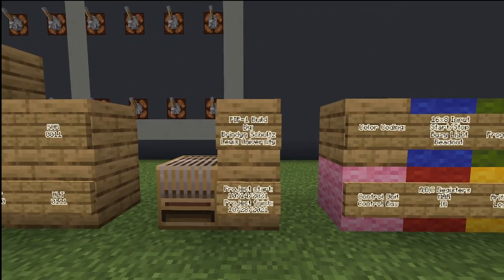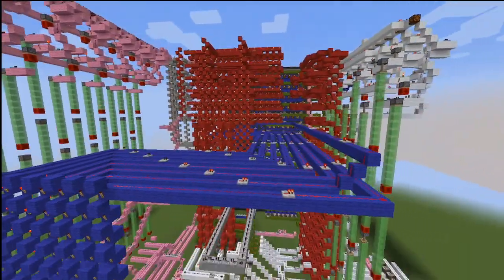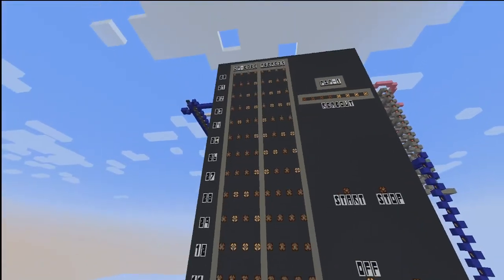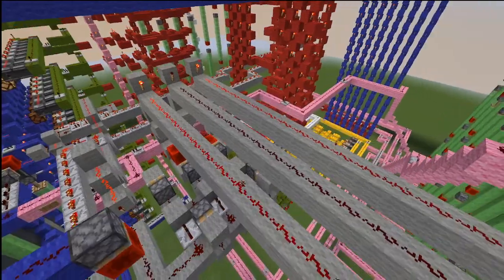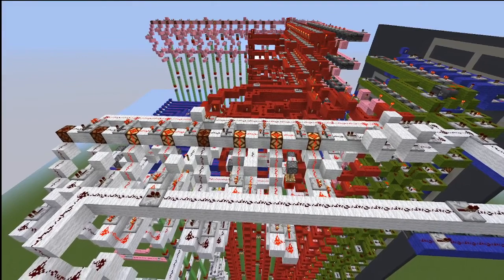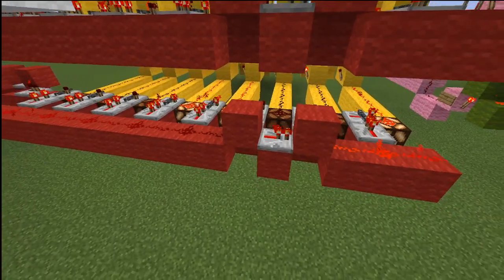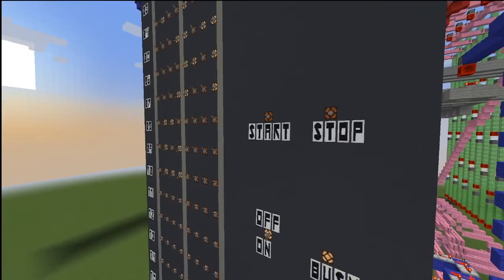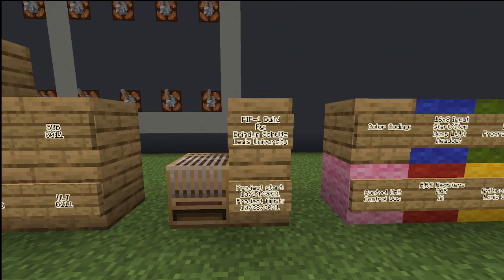PIP-1 Computer in Minecraft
Hello, my name is Brindyn Schultz, and I am a Sophomore at Lewis University studying Computer Engineering, Computer Science, and Mathematics.

In this video I am showing you my implementation of the PIP-1 computer designed by Forrest M. Mims, III in his book "Understanding Digital Computers" published by Radio Shack, but in the simulation game, Minecraft, by Mojang Studios.

Here is a copy of the world, so that you can try it out for yourself: